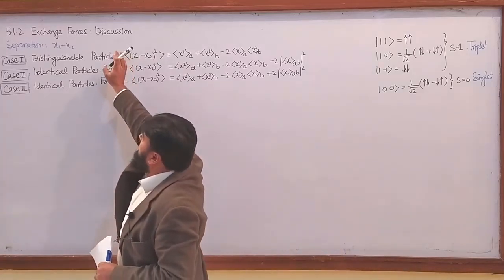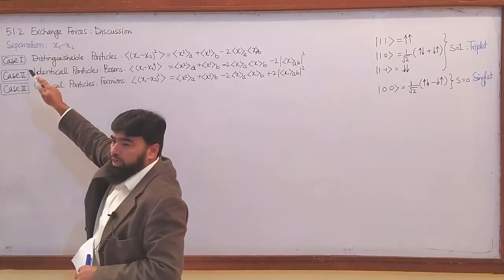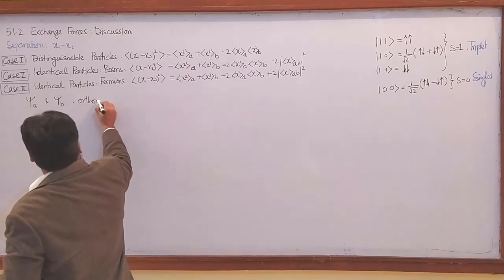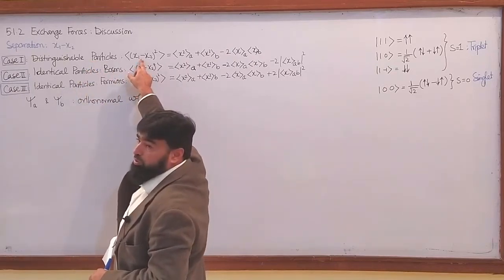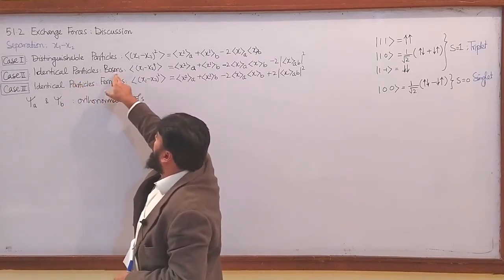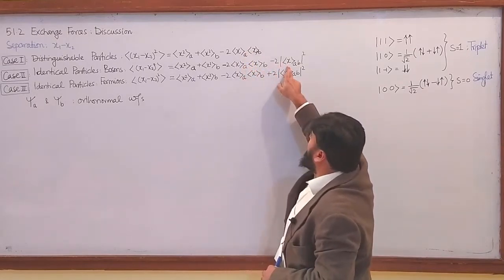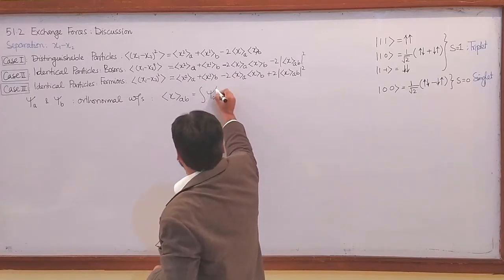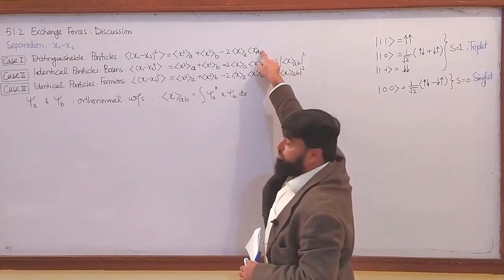L45.2 Exchange forces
00:00 - Introduction to Exchange Forces
01:09 - Identical Particles and Bosons vs. Fermions
02:19 - Explanation of Additional Terms for Fermions and Bosons
03:37 - Overlap of Wave Functions in Identical Particles
05:03 - Separation Behavior of Bosons and Fermions
06:11 - Graphical Representation of Particle Separation
07:12 - Effect of Bosons on Particle Proximity
08:17 - Exchange Force in Identical Particles
09:23 - Symmetric and Anti-Symmetric Wave Functions
13:03 - Symmetric States in Triplet Configuration

Explore the concept of exchange forces in quantum mechanics and their impact on quantum systems. This lecture covers the symmetry properties of wave functions, the distinction between bosons and fermions, and the relationship between spin states and spatial wave functions. Gain insights into key topics like:

Orthonormal wave functions and their properties.
Variance calculations for distinguishable and identical particles.
Symmetry and antisymmetry in wave functions.
Exchange forces, including attractive forces in bosons and repulsive forces in fermions.
Detailed case studies on particle separation and expectation values.
Spin states (triplet and singlet) and their connection to exchange symmetry.

Perfect for students of quantum mechanics, this lecture is an invaluable resource for understanding particle interactions and the fundamental principles of wave function symmetry.

Exchange force in quantum mechanics, Symmetry in wave functions, Identical bosons and fermions, Quantum mechanical variance calculation, Spin states and exchange symmetry, Triplet and singlet spin states, Orthonormal wave function properties, Particle separation variance, Quantum mechanics lecture notes, Boson clustering and fermion repulsion